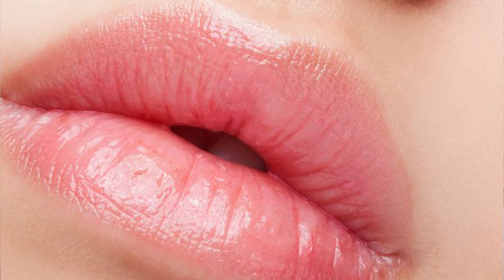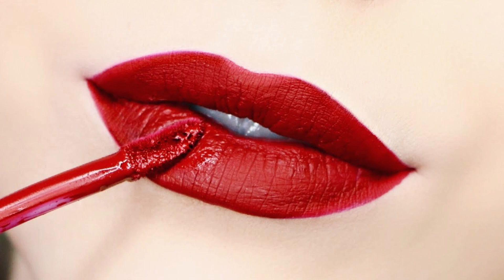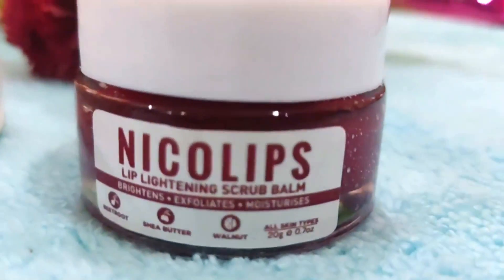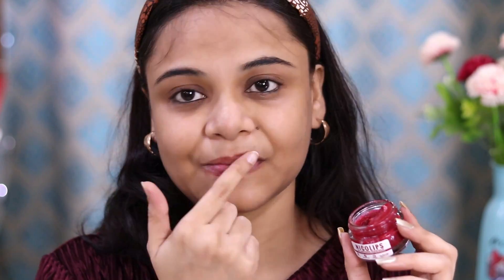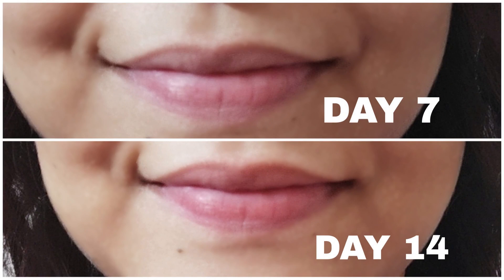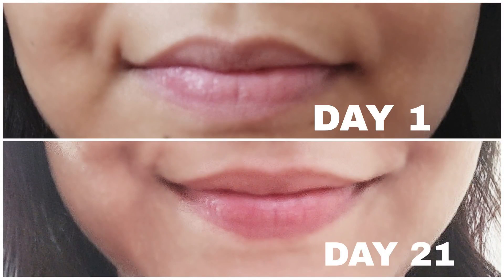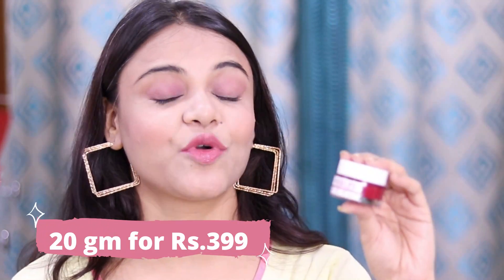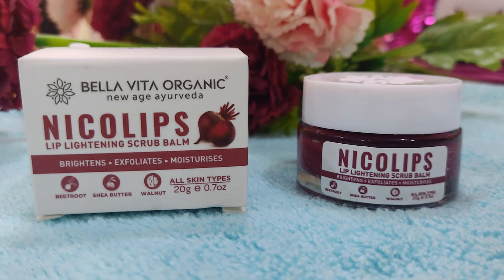Get Rid of DARK DRY & PIGMENTED LIPS in Just 21 Days | Get PINK SOFT LIPS | SuperBeautyDezires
Hey, Today I am going to tell you how you can make your lips pink, soft and plump.
Get Rid of DARK DRY CHAPPED & PIGMENTED LIPS | Get PINK SOFT LIPS Naturally

Bella Vita Organic

Product link- Nicolips

Love,
Prerna.